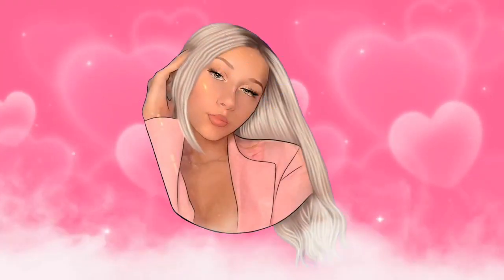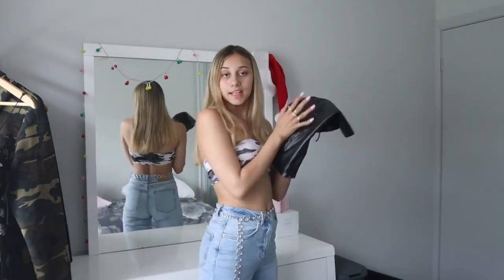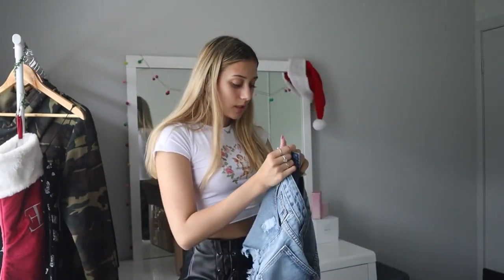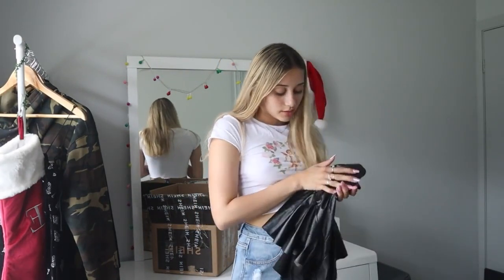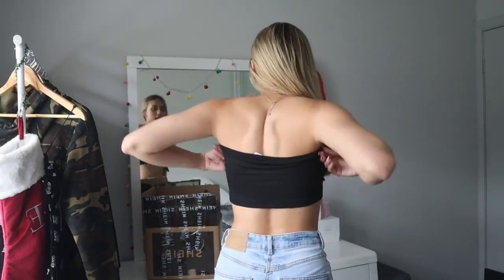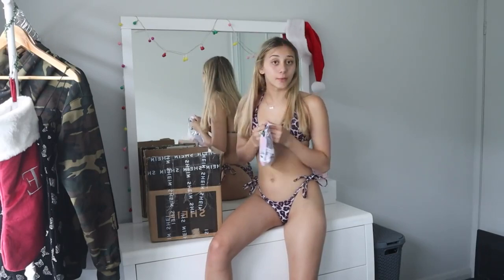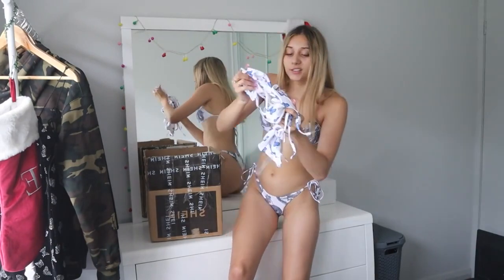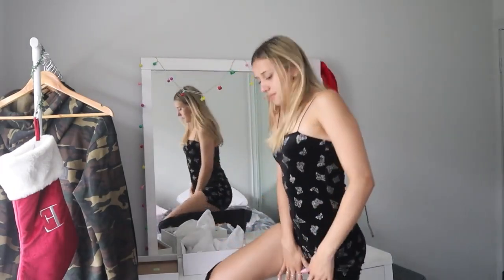Meine neue Unterwäsche, Höschen und Bikinis. 💋 Wie Anne Wünsche BH Haul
Ich freue mich über eure Meinung zu meiner neuen Unterwäsche, den Höschen und den Bikinis. Wie Anne Wünsche BH Haul. Höschen und Reizwäsche

Quelle: Emalie Das